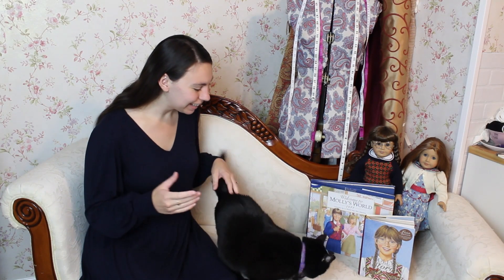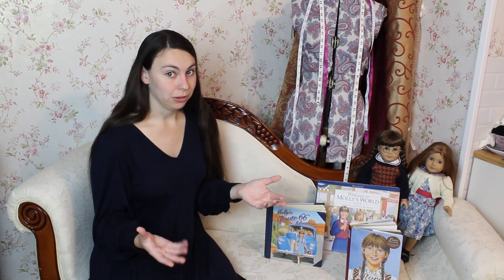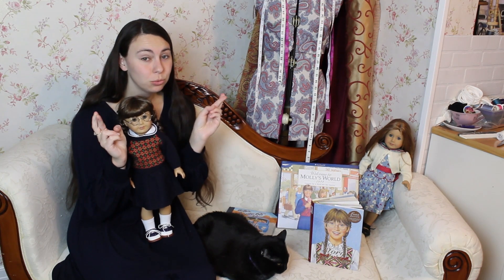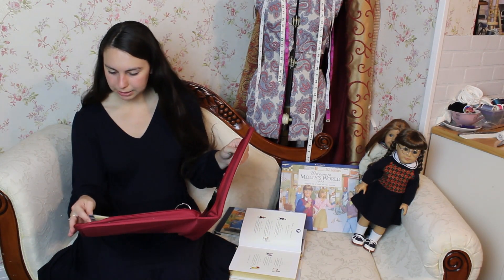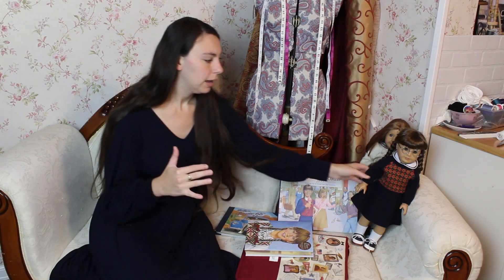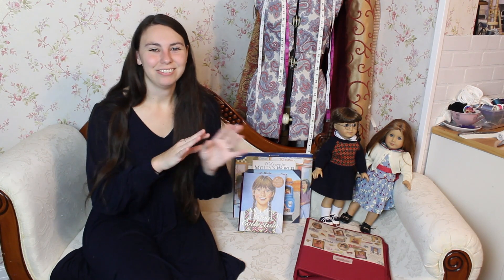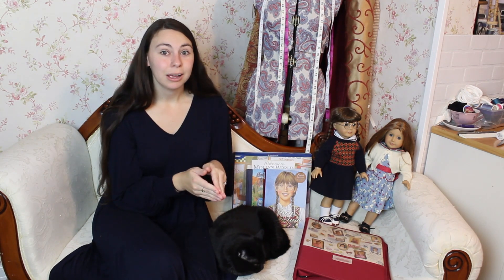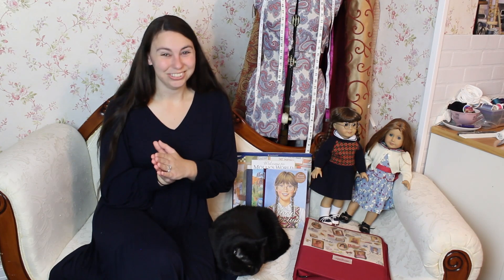The Molly McIntire Project Introduction: New Project Announcement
I am so EXCITED to be making this project into a reality! I have been planning this project for a little over a year now and it is finally happening!

In this video I will share with you the plans for "The Molly McIntire Project" a year long project in which I will be making the outfit from every cover of Molly's original 6 book series: Meet Molly, Molly Learns a Lesson, Molly's Surprise, Happy Birthday Molly, Molly Saves the Day, and Changes for Molly.

All of my outfits will not be exact recreations, because I like to have a little bit of creative freedom, but all will be inspired by Molly's outfits and will be based in the mid 1940's.

American Girl Dolls Have mean so much to me and this project is really the process of a dream coming true.